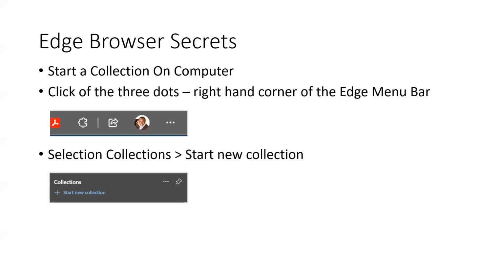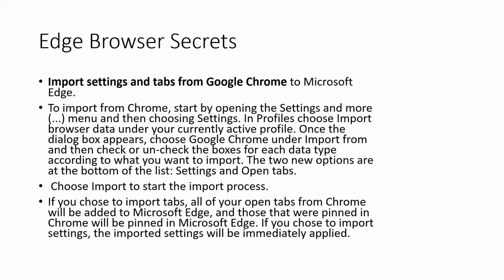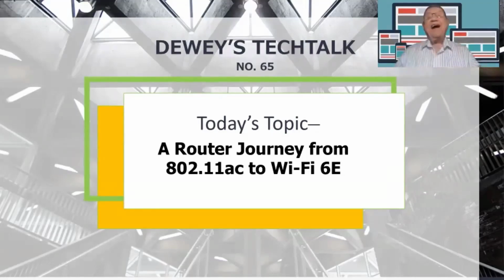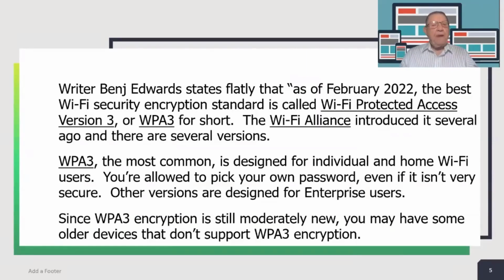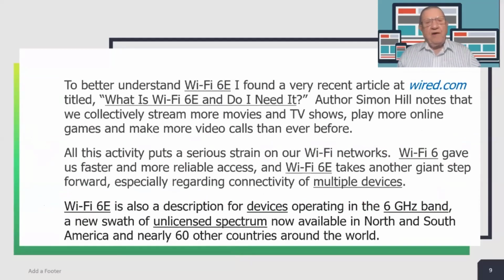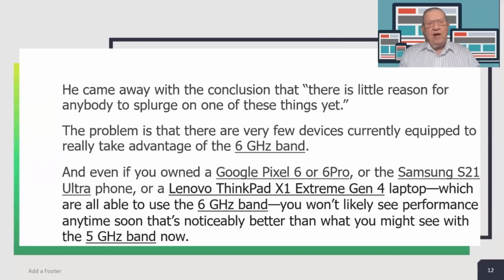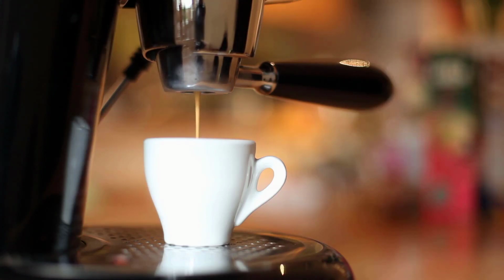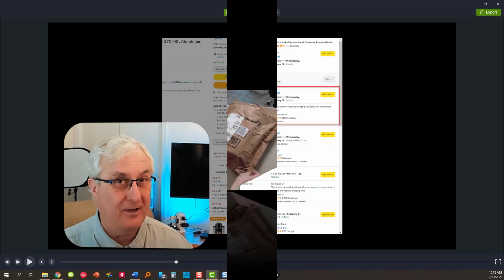TFS 99A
You can sign up for our ad-free newsletter

𝐋𝐢𝐬𝐭𝐞𝐧 𝐭𝐨 𝐨𝐮𝐫 𝐓𝐅𝐒-𝐋𝐢𝐯𝐞 𝐏𝐨𝐝𝐜𝐚𝐬𝐭 𝐨𝐧 𝐚𝐥𝐥 𝐭𝐡𝐞 𝐦𝐚𝐣𝐨𝐫 𝐡𝐨𝐬𝐭𝐢𝐧𝐠 𝐬𝐞𝐫𝐯𝐢𝐜𝐞𝐬.

00:00 Introduction
00:27 Edge Browser Secrets  Bill James
07:27 WiFi 6E    Dewey Kloos
17:52 What is a Moka Pot?   Ron Brown